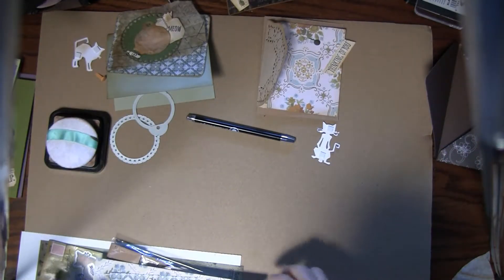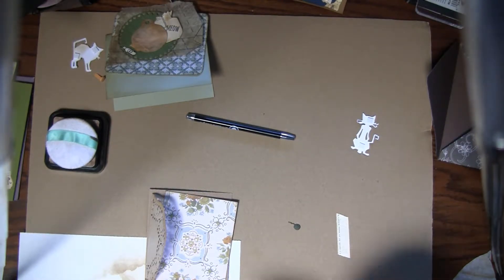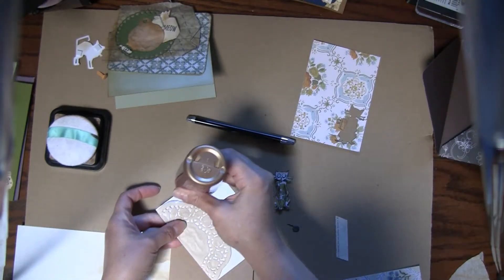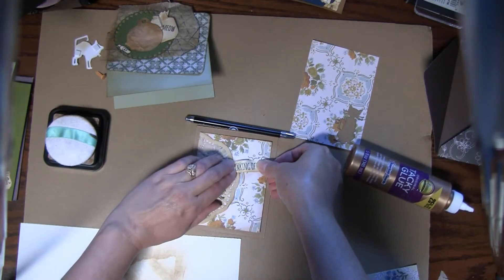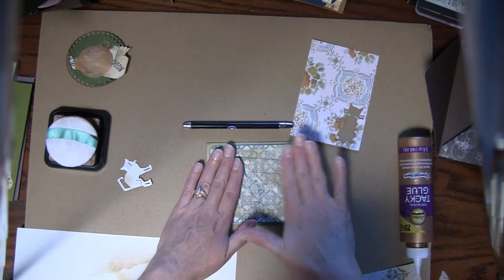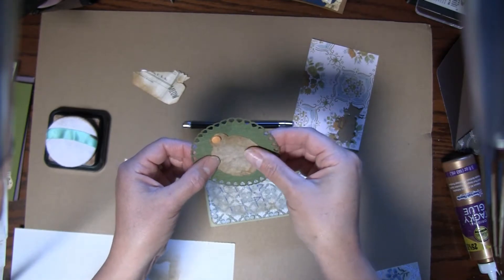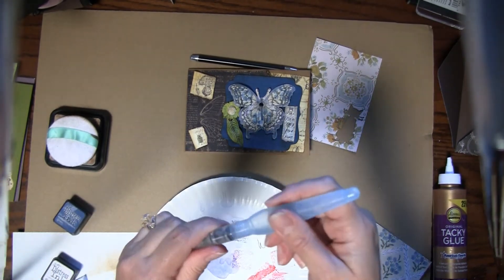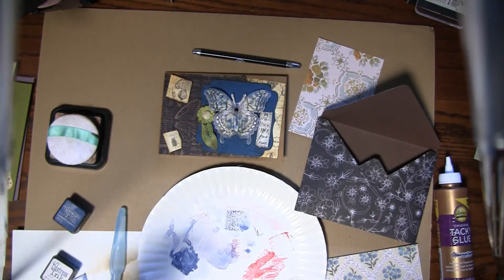3 Tim Holtz Wallpaper Cards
I made 3 cards using Tim Holtz Crazy Cat and Butterfly Alterations stamps and framelits. I stamped the images on Tim Holtz Wallpaper and punched the images put using the framelits. All the edges were inked with Tim Holtz Distress Ink in Brushed Corduroy. I used a watercolor pen and Tim Holtz ink to color the edges of the butterfly and the Fig. stamp image from the Alterations set. On the Butterfly card I used Graphic 45 Nature Sketchbook card stock paper.